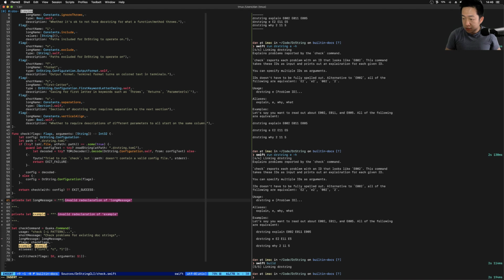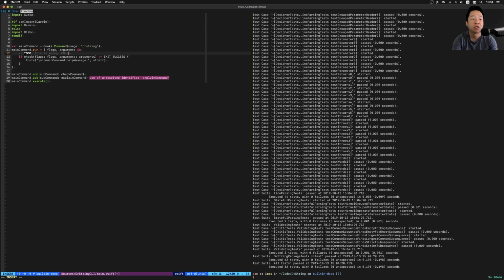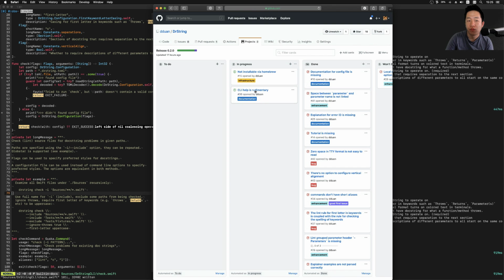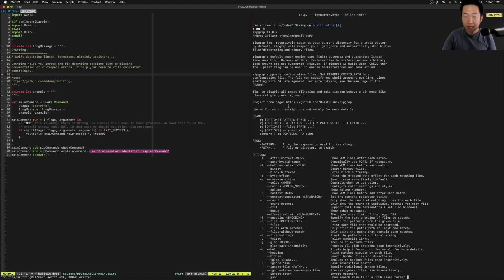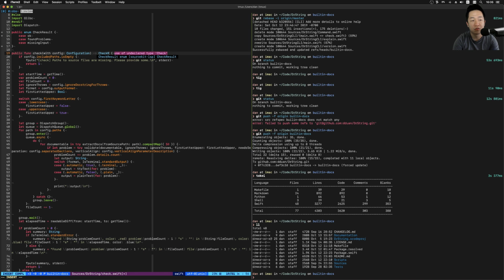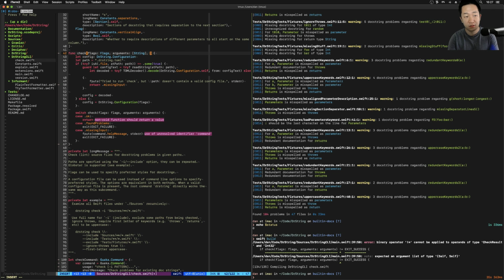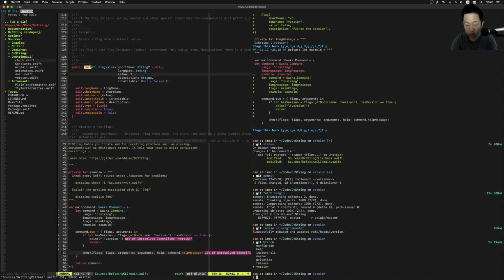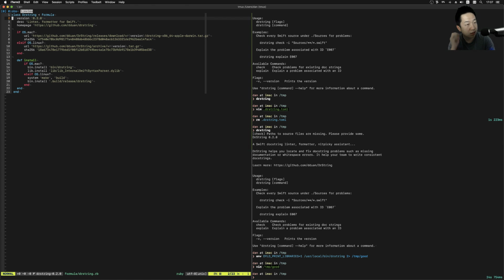[Stream] Releasing DrString 0.2.0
Final changes for DrString 0.2.0 streamed on Twitch